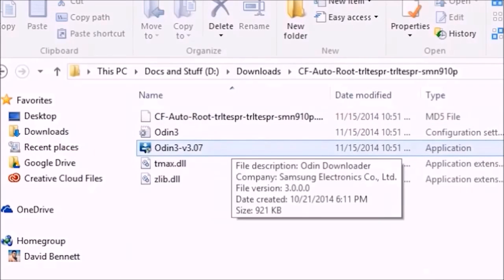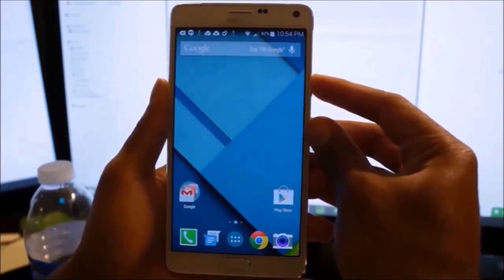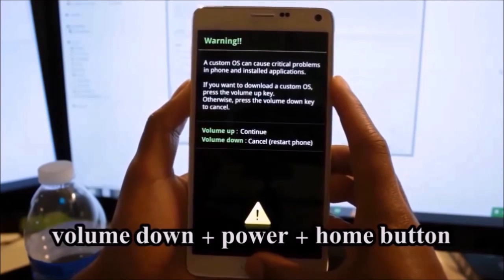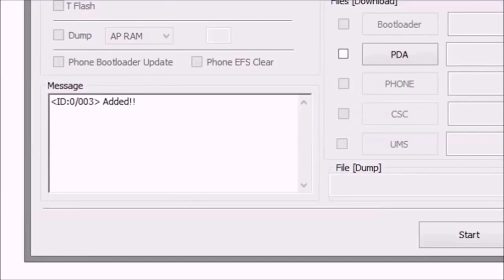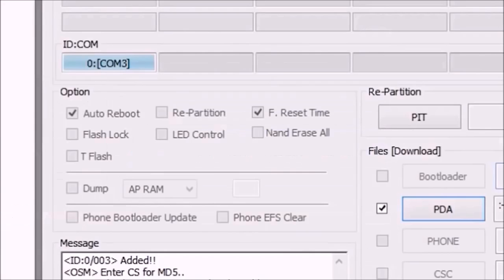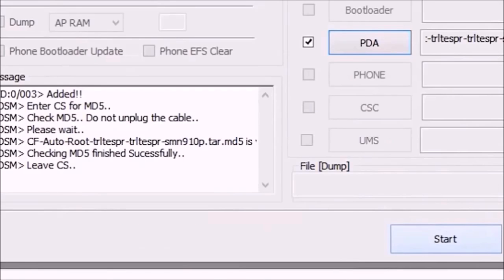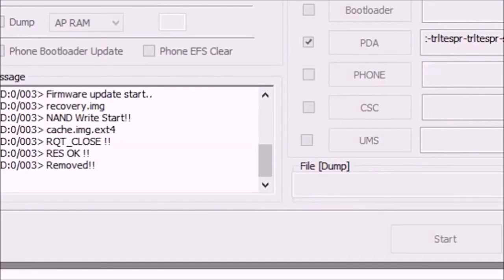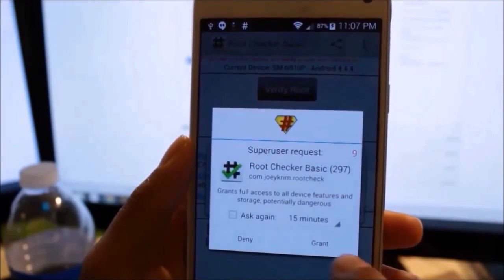How to Root Samsung Galaxy E5 SM-E500 without voiding warranty Step by Step Root Tutorial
how to root Samsung Galaxy E5 SM-E500F E500H E500M root Step by Step Samsung Galaxy E5 Root Tutorial Without Voiding Warranty.
Samsung Galaxy E5 SM-E500F, E500H, E500HQ, E500M Samsung Galaxy E5 SM-E500F/DS, E500H/DS, E500M/DS with dual SIM card slots.
Samsung Galaxy E5 Android smartphone Announced 2015 January Released 2015 February. Features 3G, 5.0 inches Super AMOLED capacitive touchscreen, 8 MP camera, WiFi, GPS.
Samsung Galaxy E5 New Slim Smartphone A super slim 7.2" frame. Uni body design and a finely crafted body latest Galaxy E Series E5.
Samsung Galaxy E5 smartphone with 5.0inch 720x1280 display powered by 1.2 GHz processor alongside 1.5 GB RAM and 8megapixel camera.